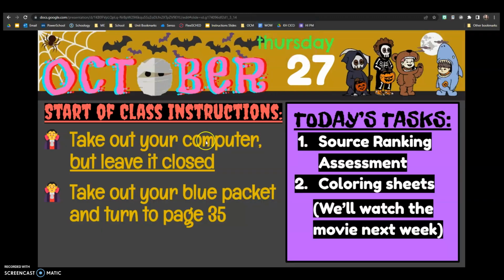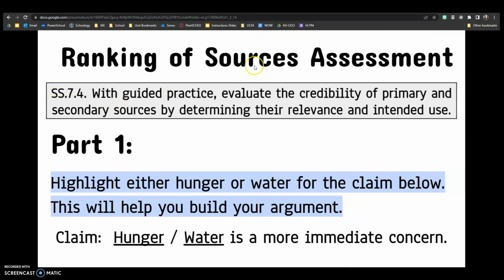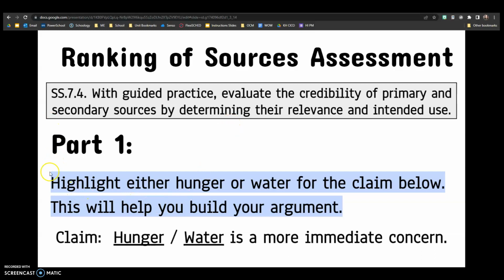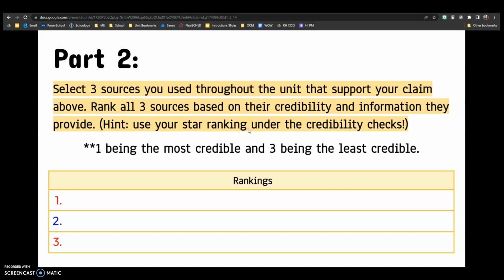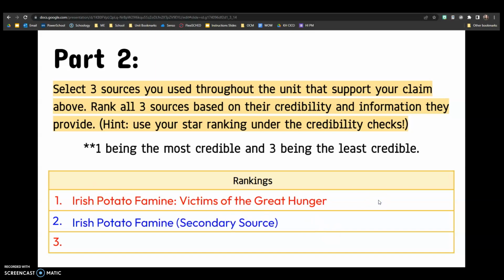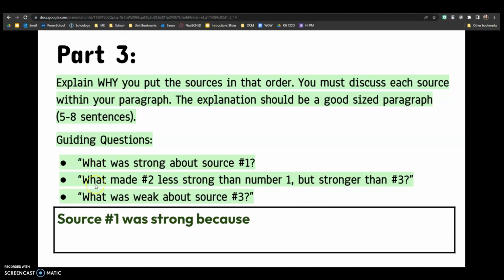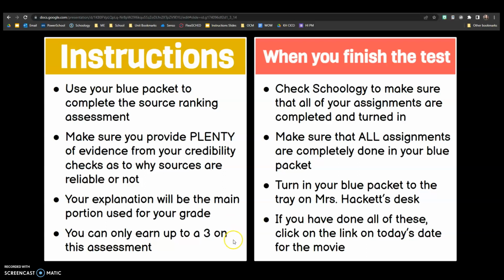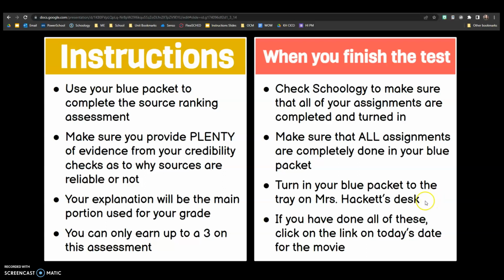Ranking of Sources Assessment Instructions